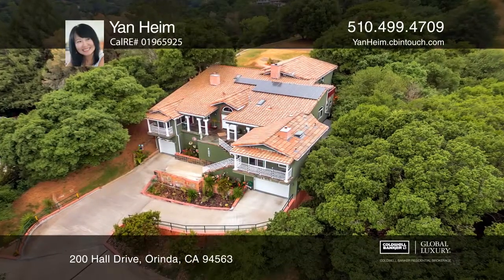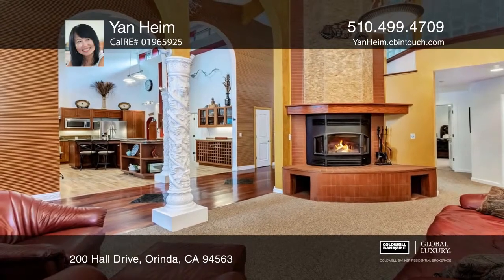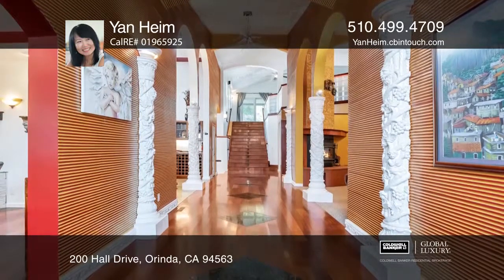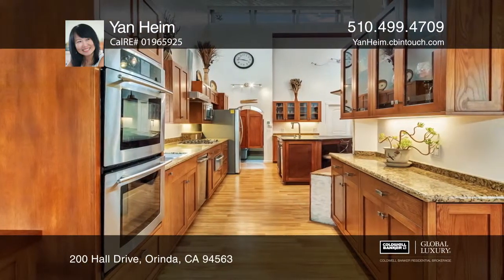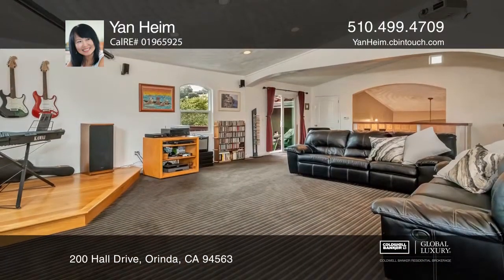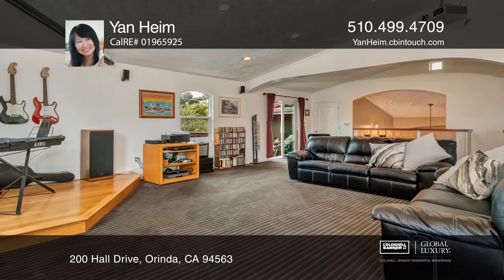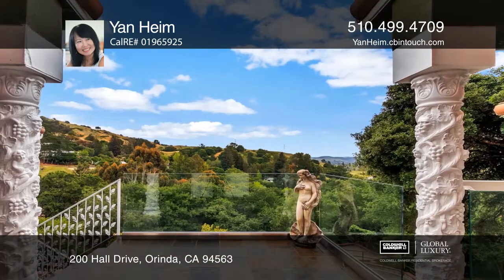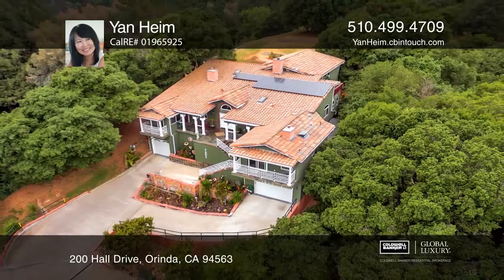200 Hall Drive Orinda, CA | ColdwellBankerHomes.com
200 Hall Drive, Orinda, CA

Beautifully situated up on a knoll with magnificent scenic views from the east to the west, over five acres of lush grounds, adorned with mature oaks, bay trees, buckeyes and impressive redwoods encase this stunning five bedroom, three and one half bath sanctuary boasting approximately 4,400 square